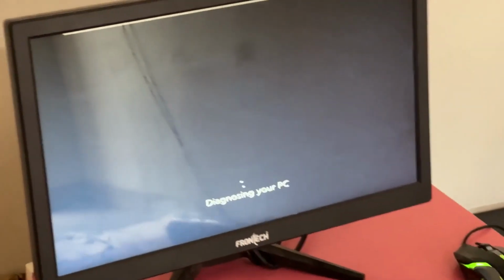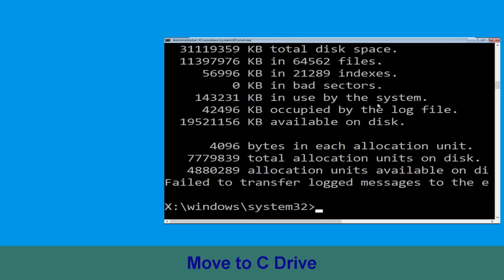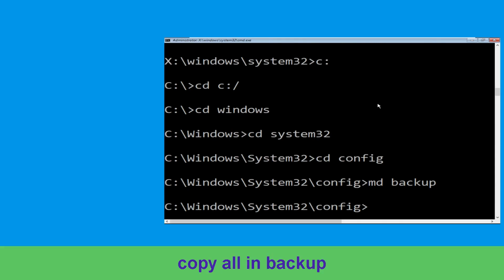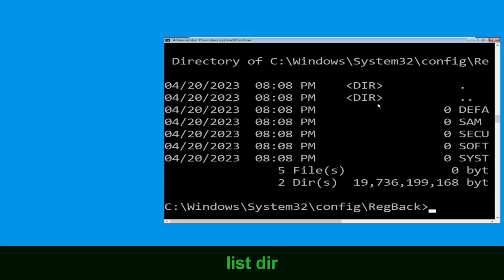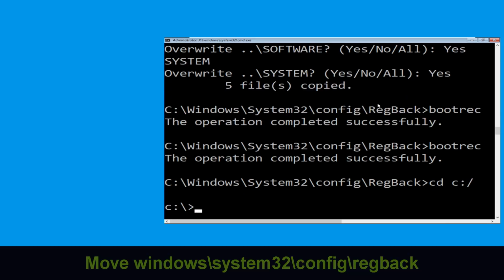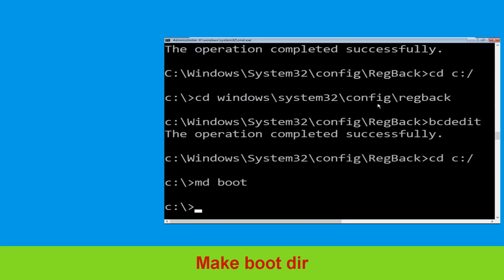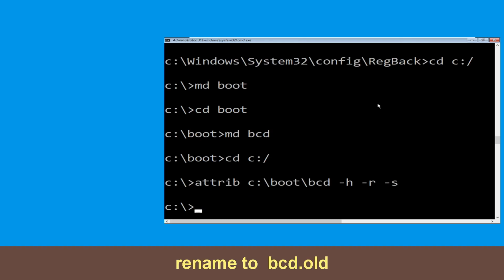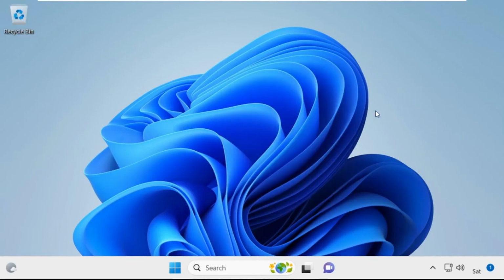MEMORY_IMAGE_CORRUPT 0x000000A2 Blue Screen Error Fix Windows 11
• IRQL_NOT_LESS_OR_EQUAL Error
• BAD_POOL_CALLER Error